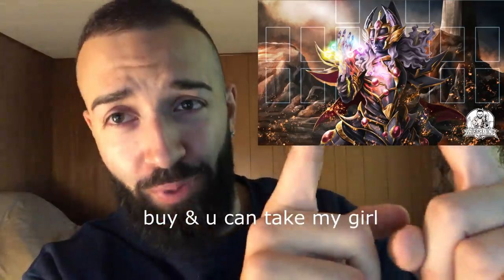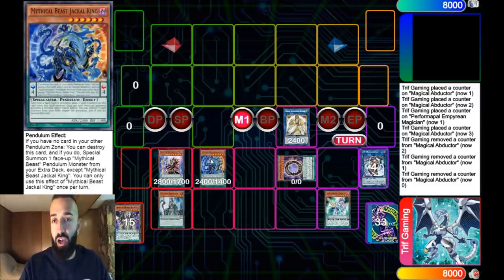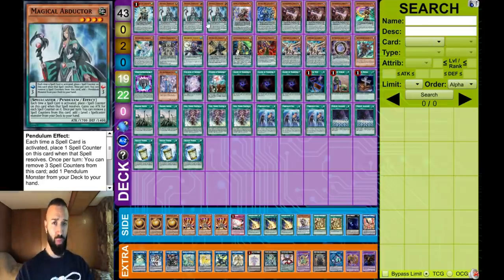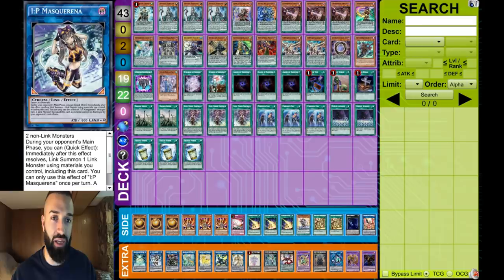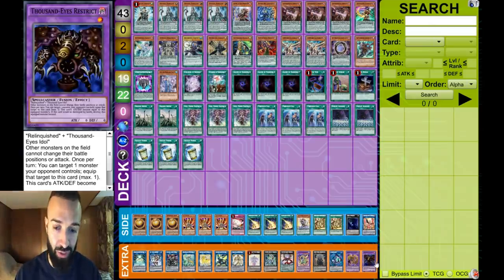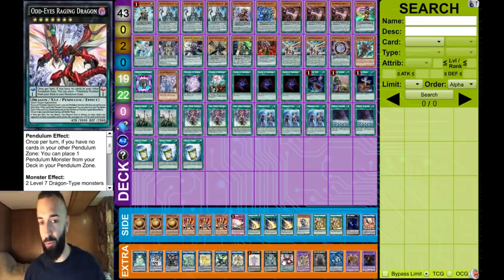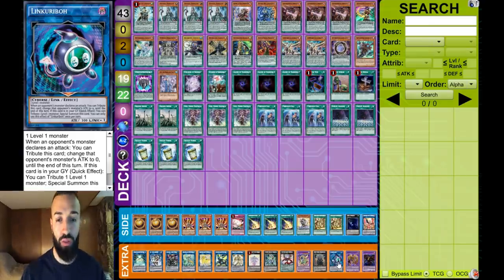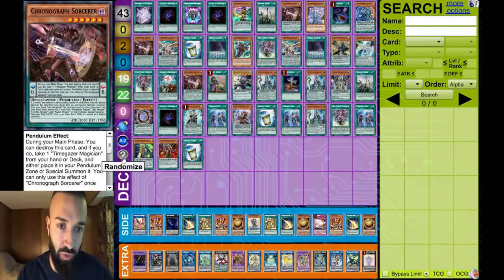AUTO-WIN Kali Yuga Pendulum Combo! Yu-Gi-Oh!